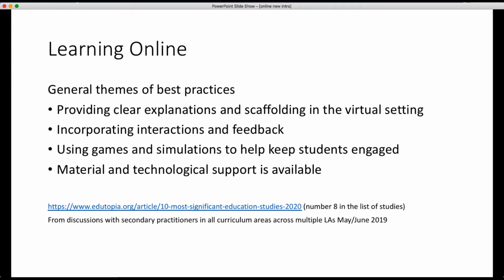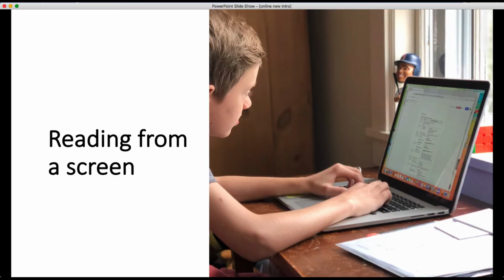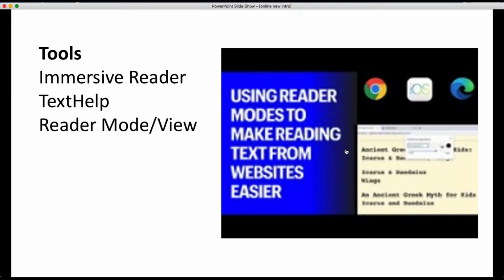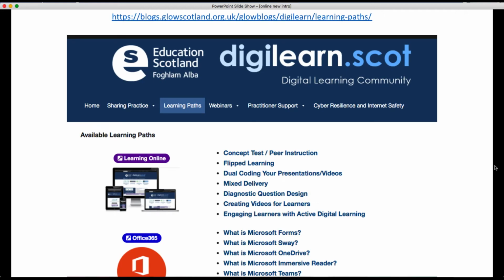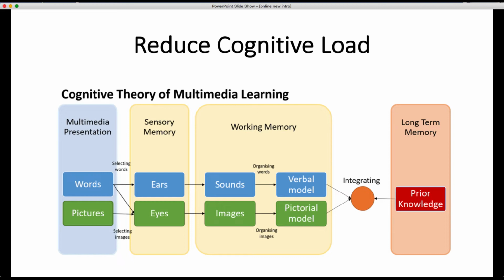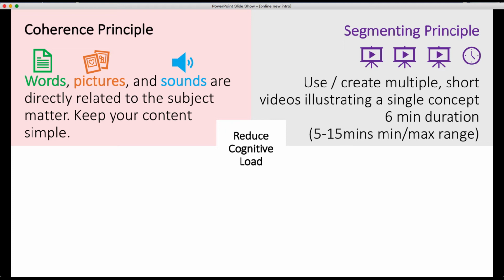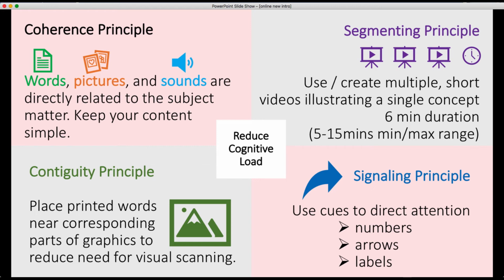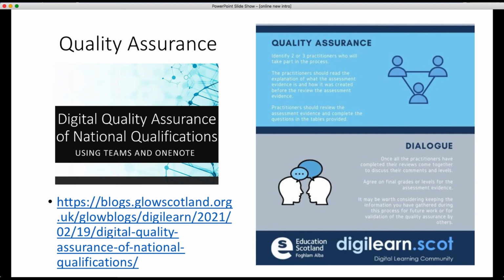RMPS webinar part 2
Im part 2. Brian Clark provides an overview of support for delivering content online and highlights some areas to consider when developing online content